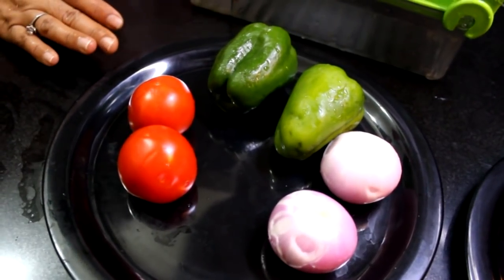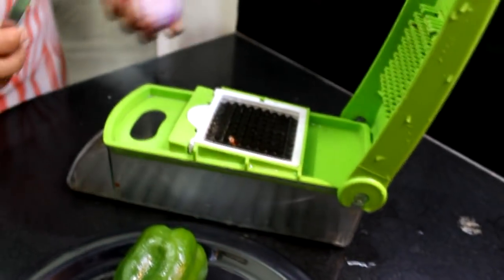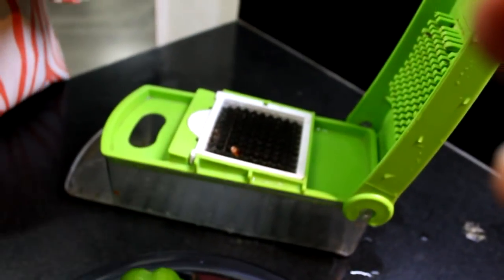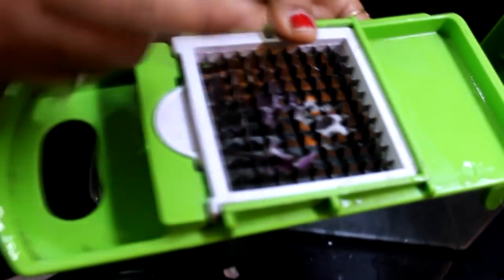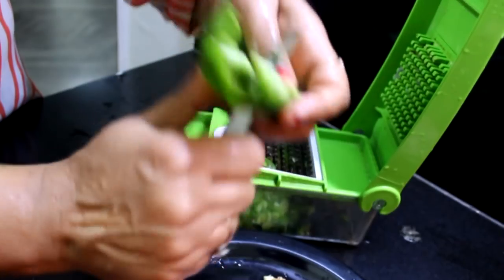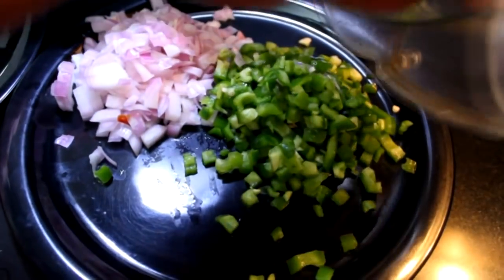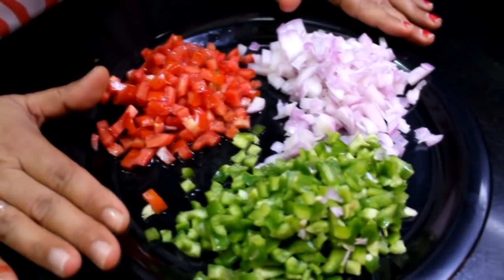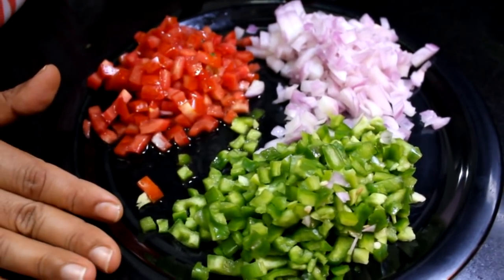1 मिनट में बिना मेहनत के एक साइज में ढेरो सब्जियाँ काटने का आसान तरीका-How To Cut Vegetable In 1 Min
1 मिनट में बिना मेहनत के एक जैसे साइज में ढेरो सब्जियाँ काटने का ये आसान तरीका - How To Cut Vegetable Equail Size In 1 Minute